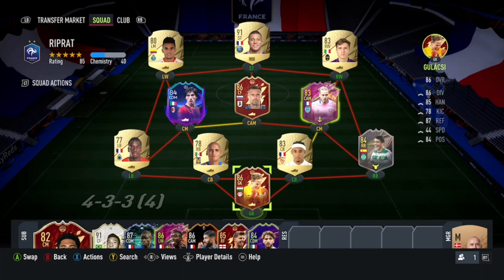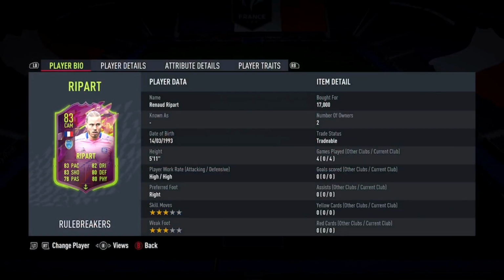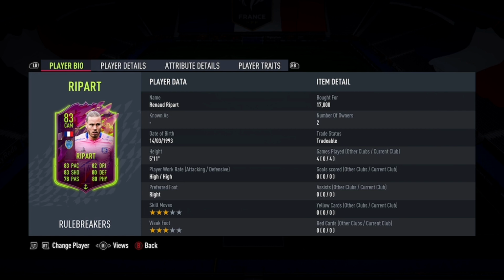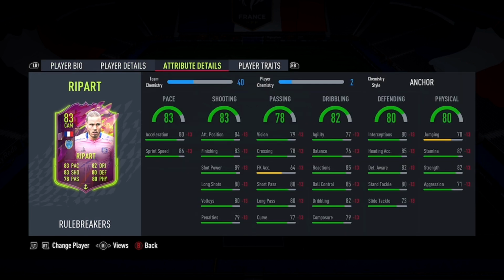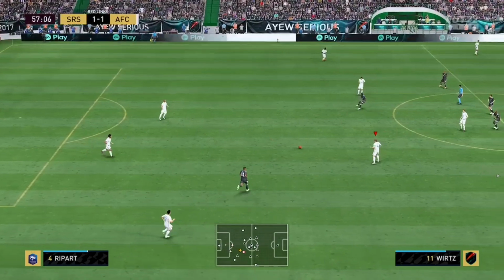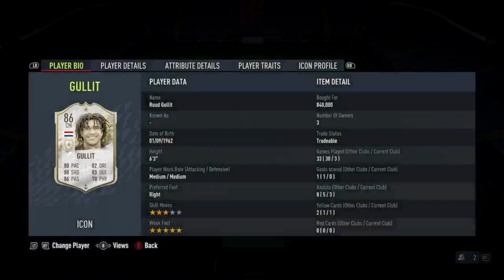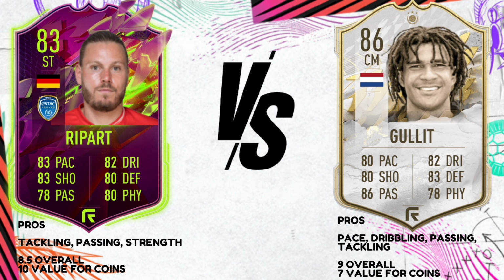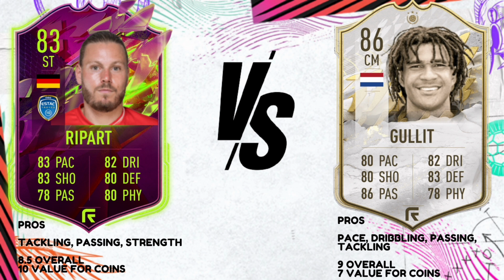FIFA 22: RULEBREAKERS RIPART 83 VS ICON GULLIT 86 PLAYER REVIEW | WHO TO BUY? | FIFA22 ULTIMATE TEAM